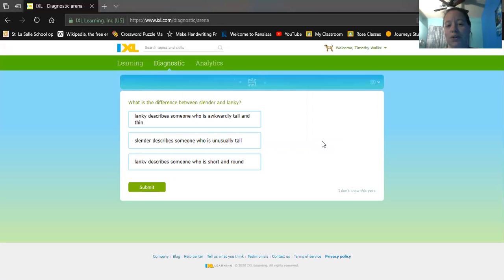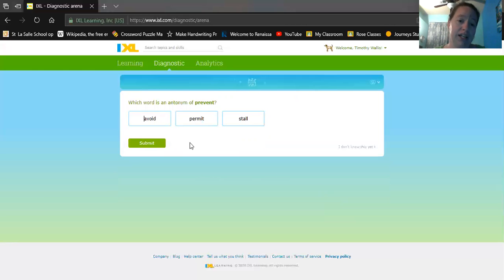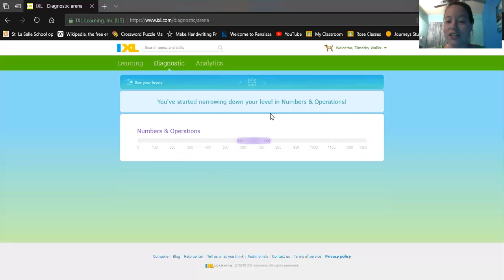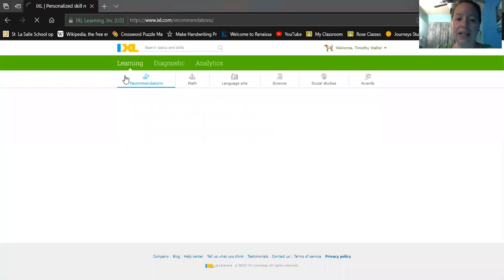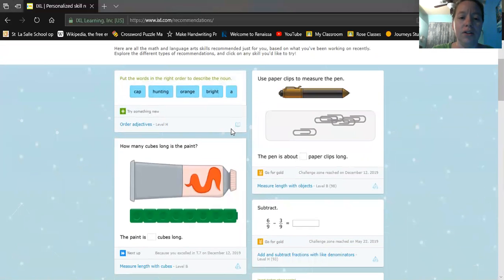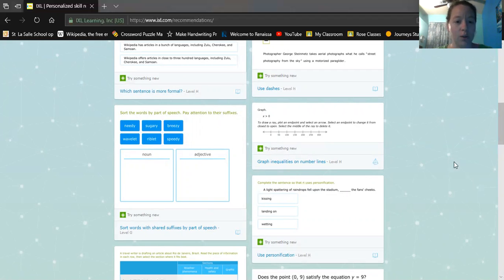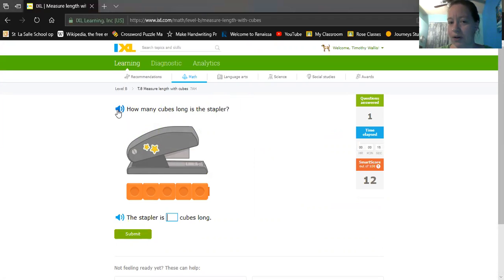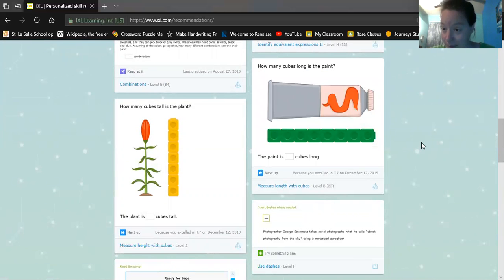Diagnostics on IXL